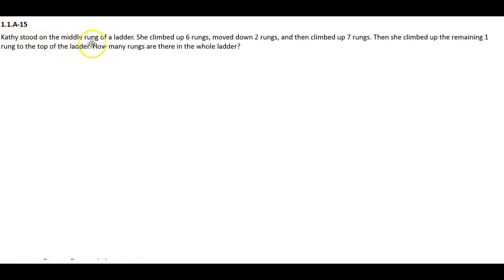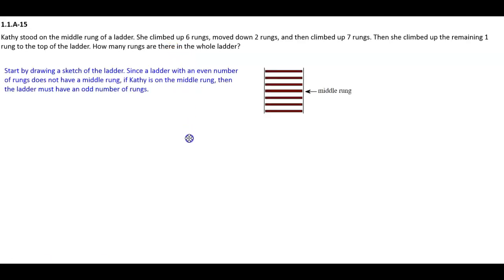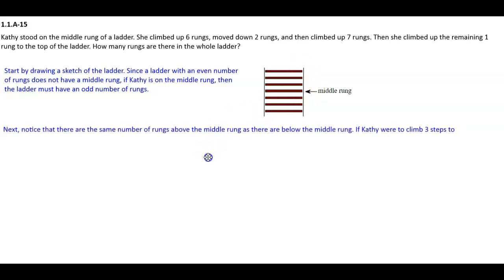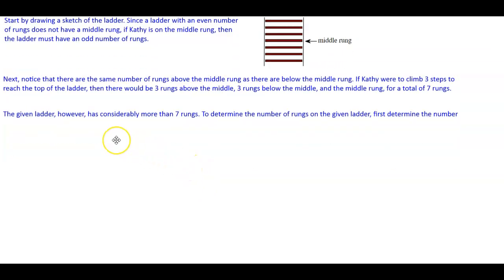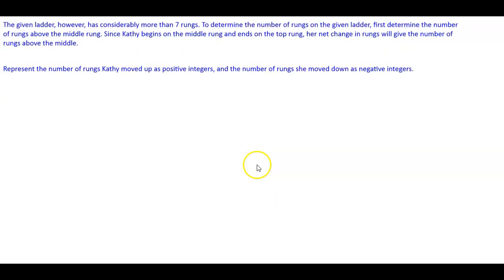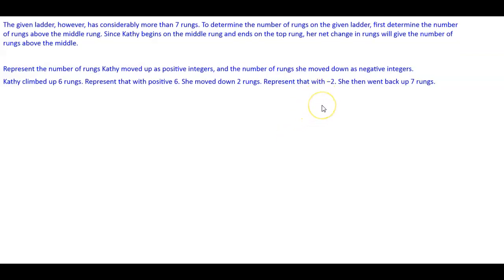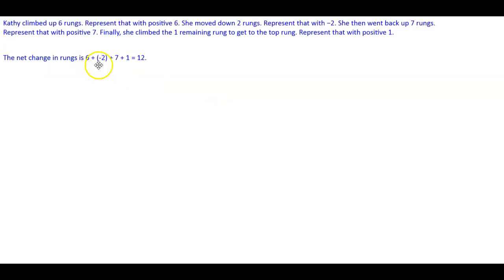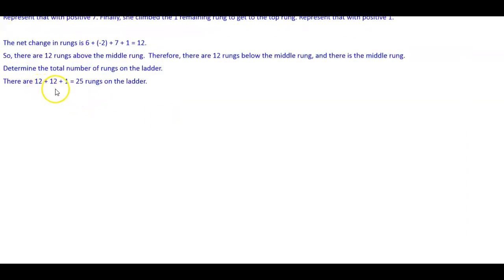Math 16 HW 1.1.A-15 How many rungs are there in the whole​ ladder?